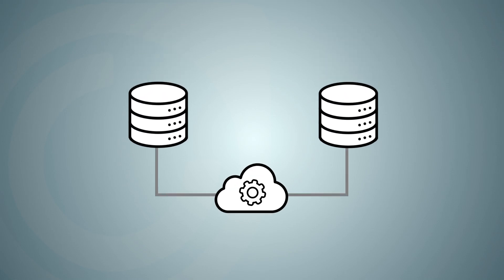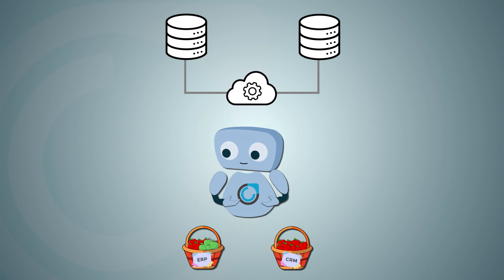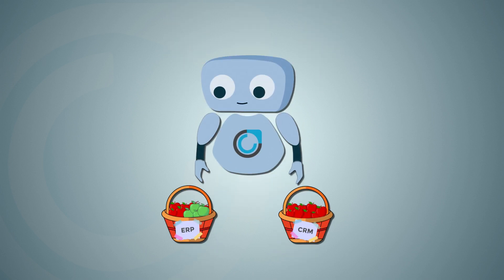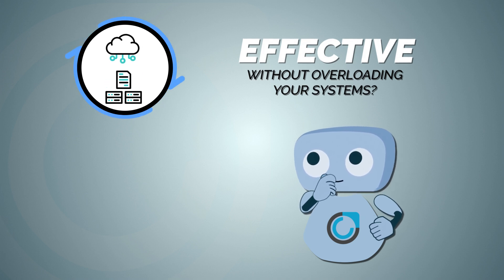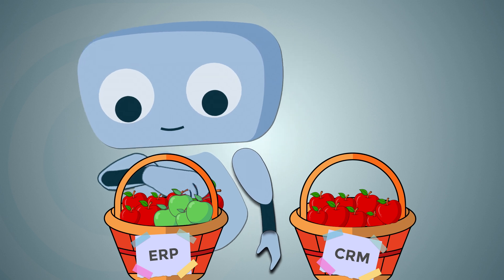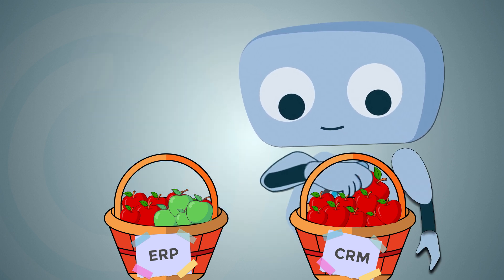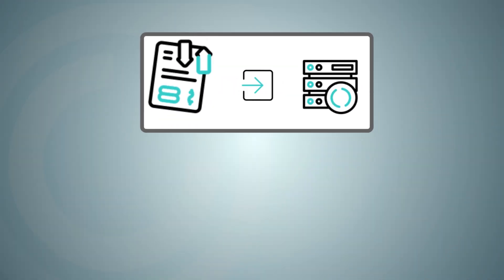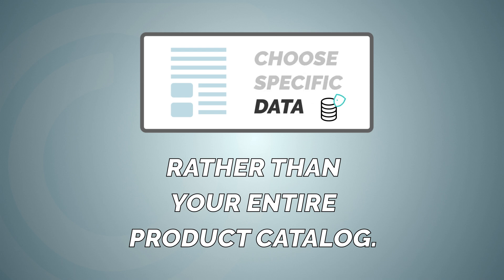Applying Filters for Integration Success - Charlie’s Tech Tip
Maximize Your CRM & ERP Data Integration with Commercient SYNC | Smarter Data, Better Performance!

Ready to sync your systems smarter, not harder?

When planning an integration, you're often limited by your CRM and ERP systems' data constraints. But why let data limits hold you back? With Commercient SYNC, you can ensure an effective integration without overloading your systems.

Why settle for data limits?
With Commercient SYNC, you can:

🚀 Optimize your integration for peak performance
🚀 Stay in control of what data flows between systems
🚀 Maximize the value of your CRM and ERP without the clutter

✅ Need the latest invoicing data synced in an instant? Done.
✅ Want only active products imported? Easy.

🔗 Less clutter, more efficiency. Take charge of your business processes with seamless data synchronization, allowing you to boost performance and get the most out of your systems. 💡

Check out what our clients have to say about Commercient SYNC integration platform

Questions? Reach out to our team and ask about your integration

Whether you're managing orders, customers, or inventory, Commercient SYNC helps you stay in the driver’s seat—without limits.